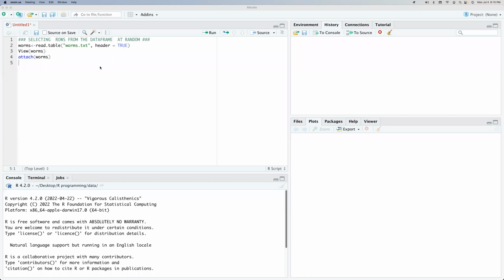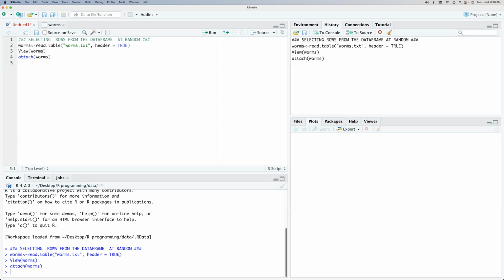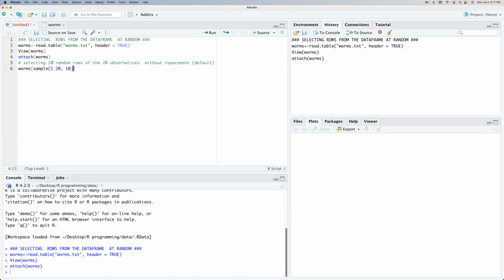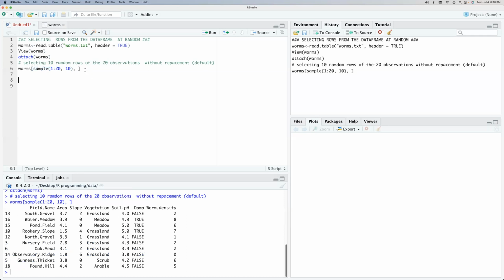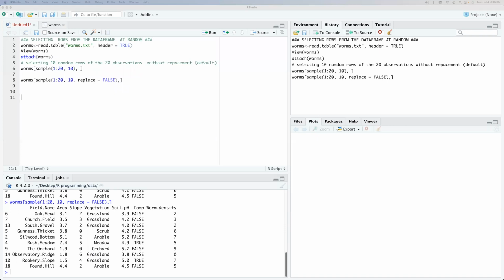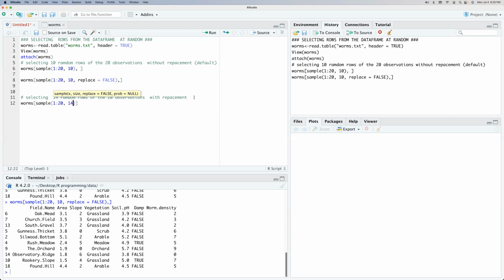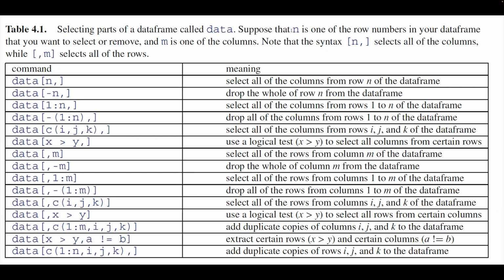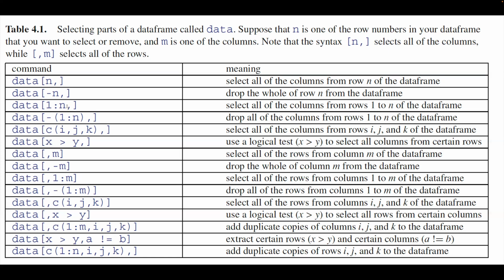Selecting rows from data frames at random in R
1. Select random rows from observations with and without replacement
2. Remove observations from a data